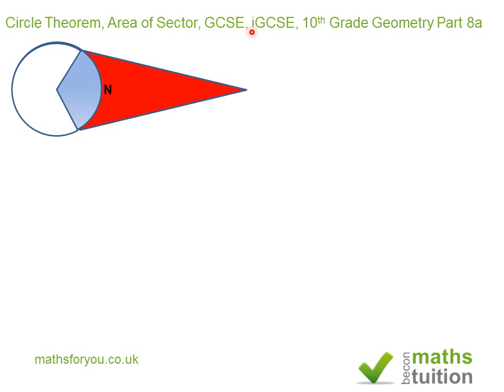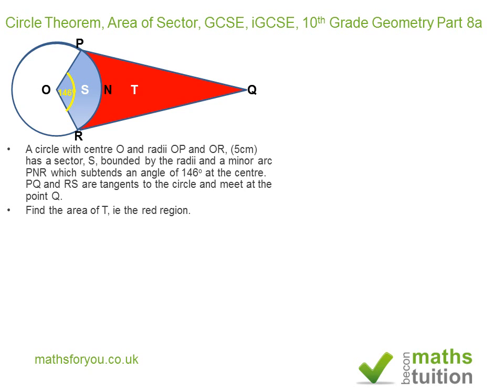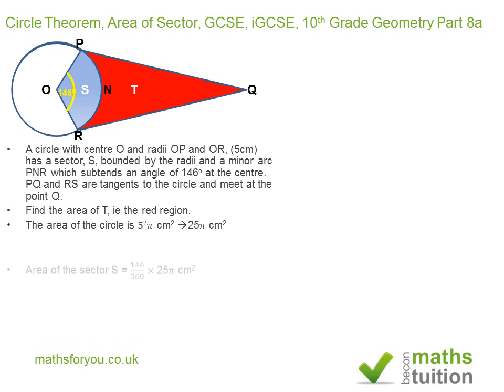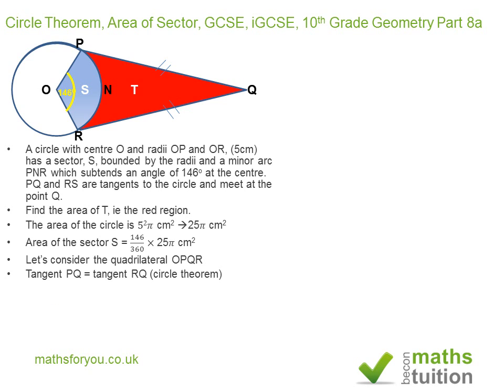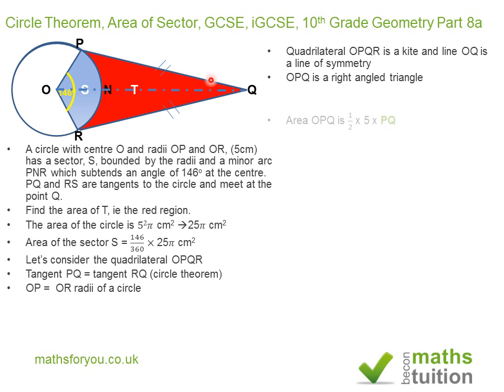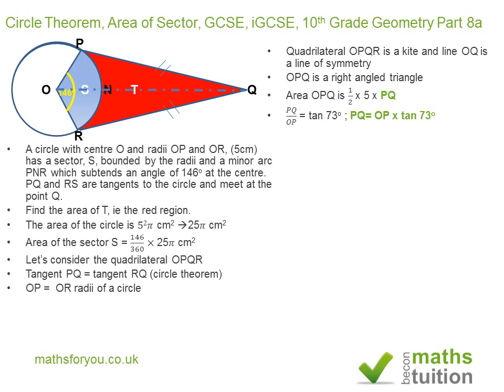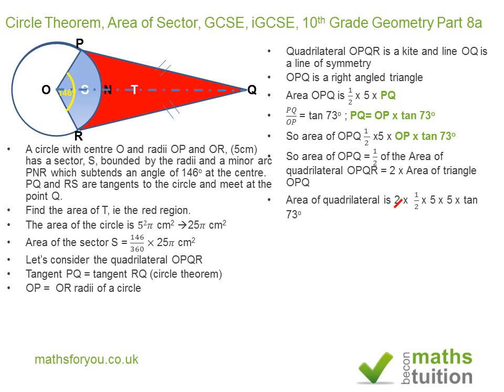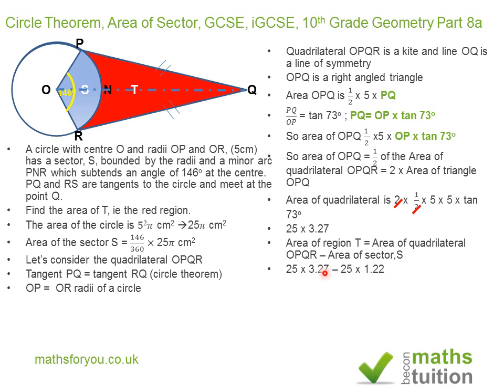Circle Theorem, Area of Sector, GCSE, iGCSE, 10th Grade Geometry Part 8a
Circle theorem ith tangents. This is the eighth video on circle theorem .It is a higher tier A* grade question. It also discuss how to find area of a sector, symmetry of a kite..There is also a discussion on how to use the tangent function to find a side. the area of a triangle is also discussed.